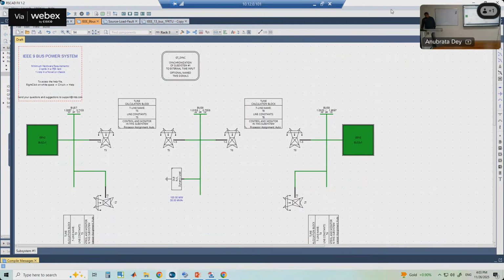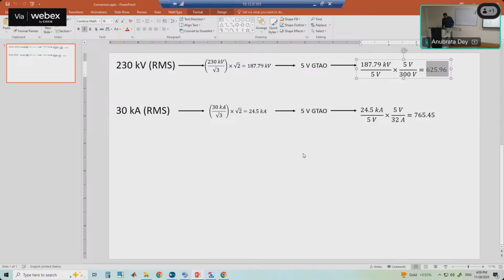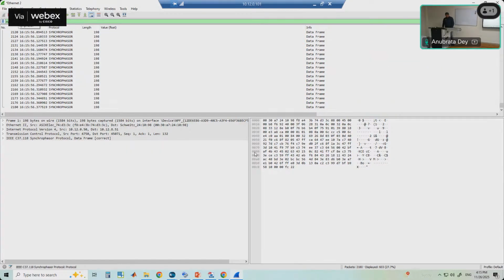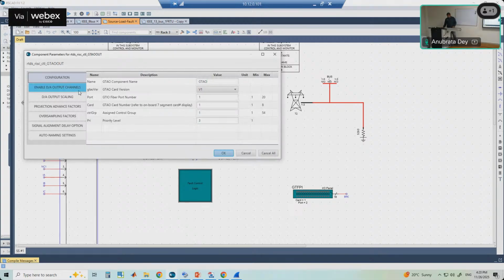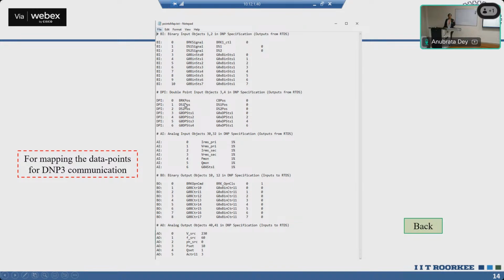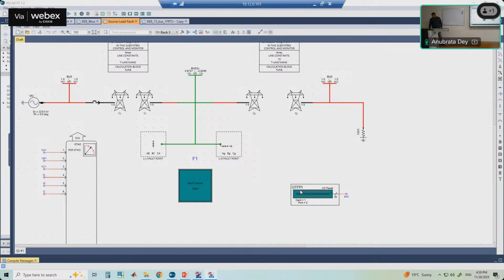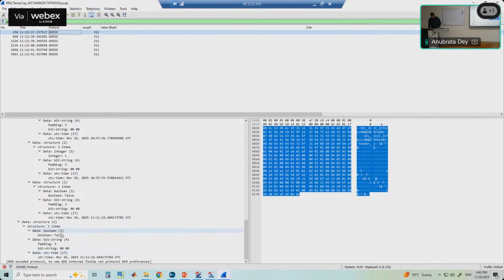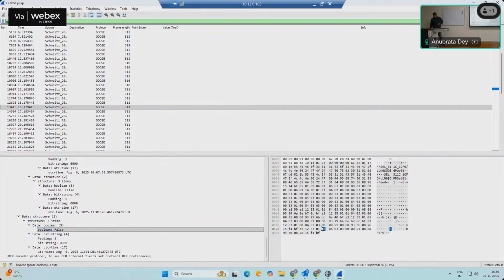DAY-03 TUT-02: GIAN Course on "Cyber Security Aspects in Smart Automated Substations" at IIT Roorkee